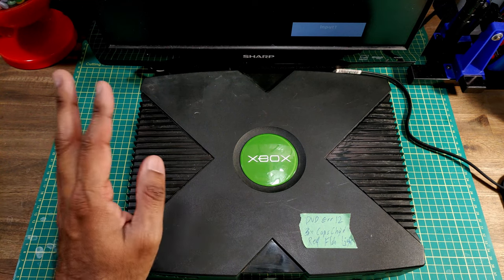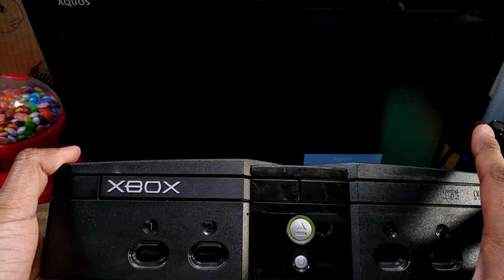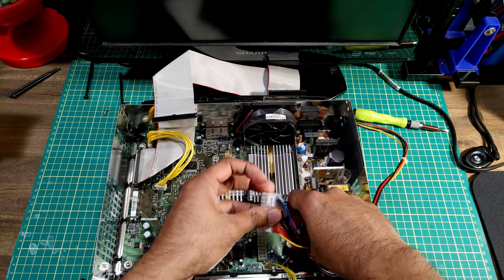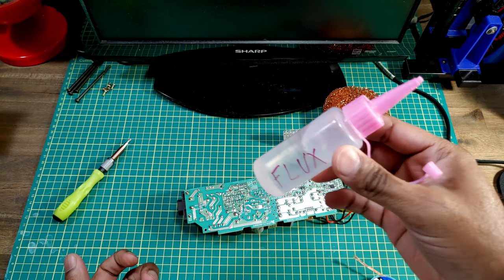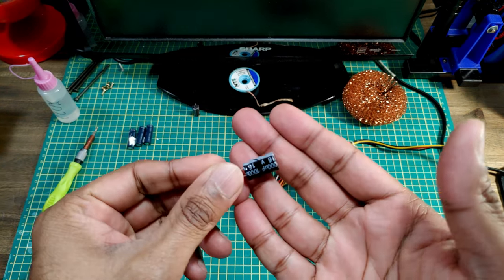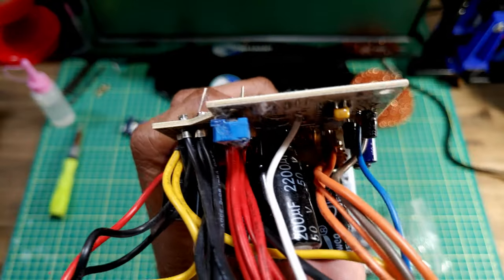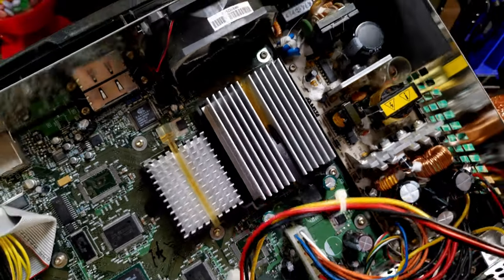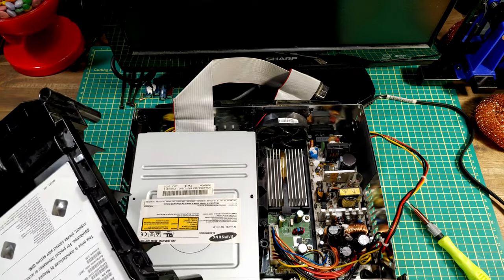Re-Visit: Original Xbox With Flashing Red Light and No Video Output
Here I revisit the original Xbox from last month that had no video output, and appeared to boot loop before flashing a continuous red light.

Thanks to everyone who commented on the last video to remind me about My Mate Vince's video where he fixed almost the exact same problem

Note that I'm not a professional (in any sense of the word), and please don't copy anything that I do.

Also, do you have more money than good sense?